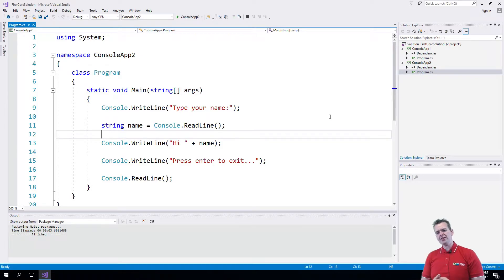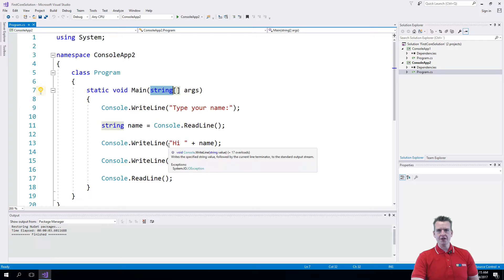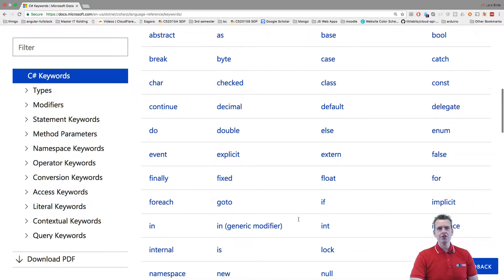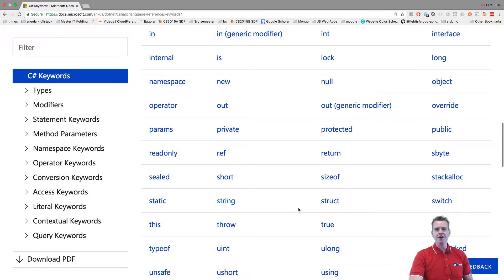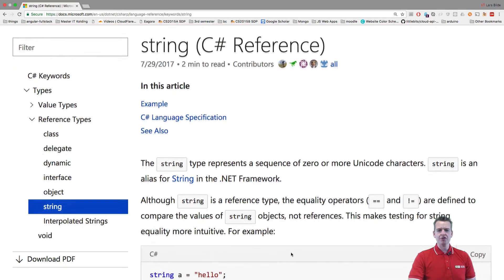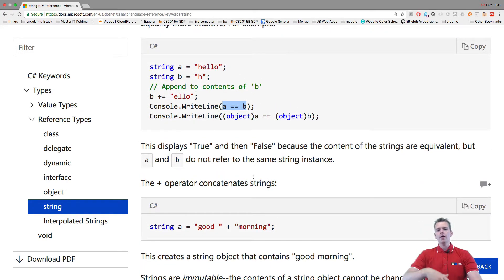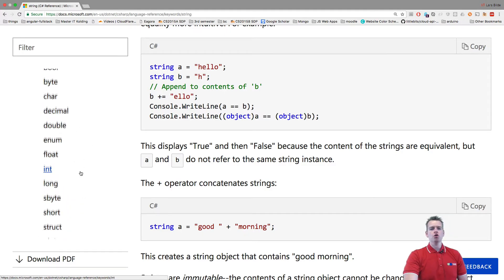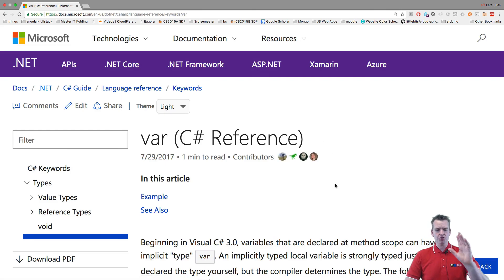C# Basics | S1P10 | C# Keywords